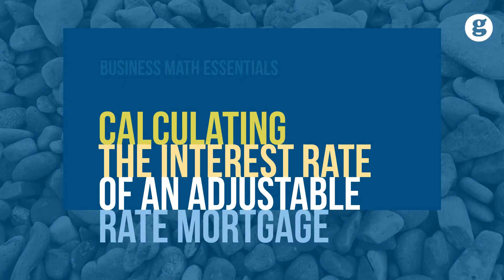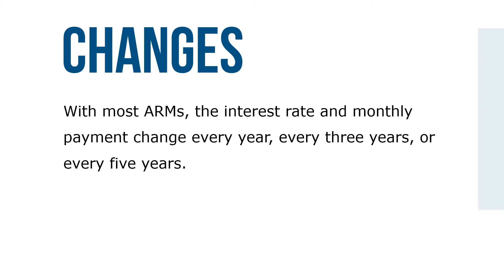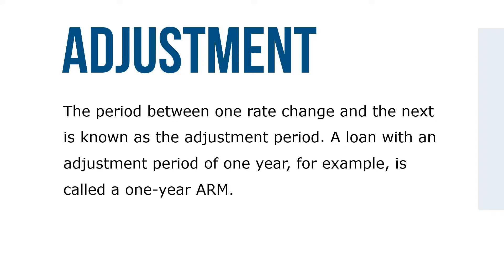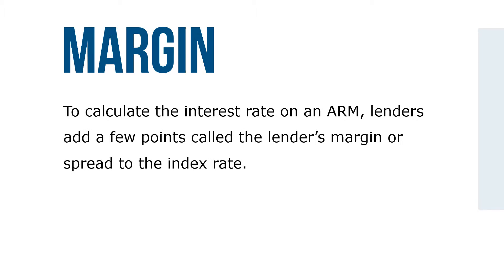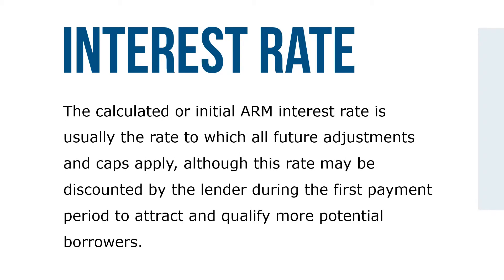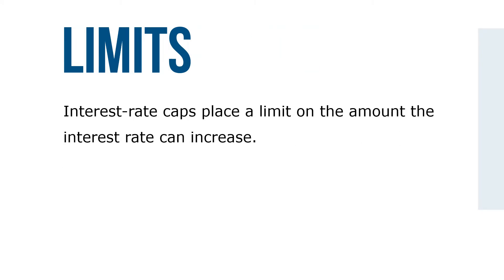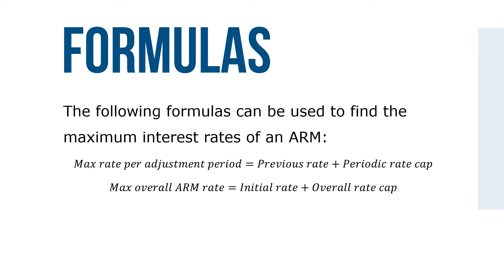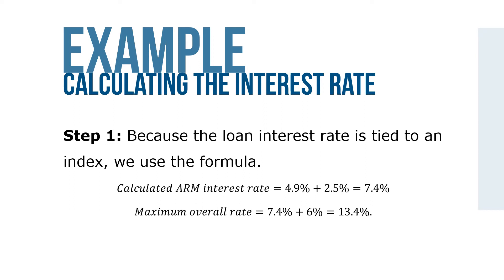Calculating the Interest Rate of an Adjustable Rate Mortgage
With a fixed-rate mortgage, the interest rate stays the same during the life of the loan. With an adjustable-rate mortgage (ARM), the interest rate changes periodically, usually in relation to an index, and payments may go up or down accordingly.

In recent years, the ARM has become the most widely accepted alternative to the traditional 30-year fixed-rate mortgage. The primary components of an ARM are the index, lender’s margin, calculated interest rate, initial interest rate, and cost caps.

With most ARMs, the interest rate and monthly payment change every year, every three years, or every five years. The period between one rate change and the next is known as the adjustment period. A loan with an adjustment period of one year, for example, is called a one-year ARM.

Most lenders tie ARM interest rate changes to changes in an index rate. These indexes usually go up and down with the general movement of interest rates in the nation’s economy. When the index goes up, so does the mortgage rate, resulting in higher monthly payments. When the index goes down, the mortgage rate may or may not go down.

To calculate the interest rate on an ARM, lenders add a few points called the lender’s margin or spread to the index rate. The amount of the margin can differ among lenders and can make a significant difference in the amount of interest paid over the life of a loan. The calculated or initial ARM interest rate is usually the rate to which all future adjustments and caps apply, although this rate may be discounted by the lender during the first payment period to attract and qualify more potential borrowers.

This low initial interest rate, sometimes known as a teaser rate, is one of the main appeals of the ARM; however, without some protection from rapidly rising interest rates, borrowers might be put in a position of not being able to afford the rising mortgage payments. To prevent this situation, standards have been established requiring limits or caps on increases.

Interest-rate caps place a limit on the amount the interest rate can increase.  These may come in the form of periodic rate caps, which limit the increase from one adjustment period to the next, and overall rate caps, which limit the increase over the life of the mortgage.